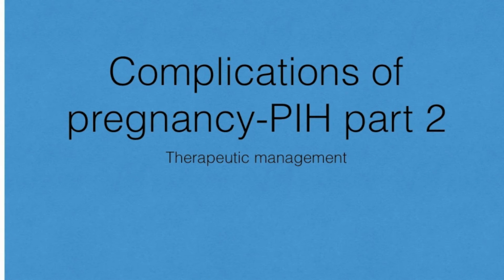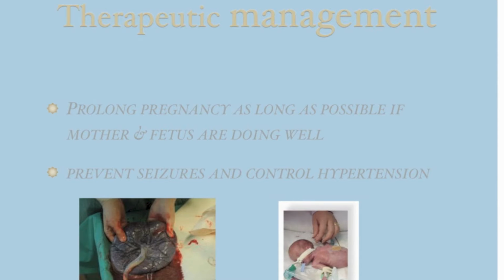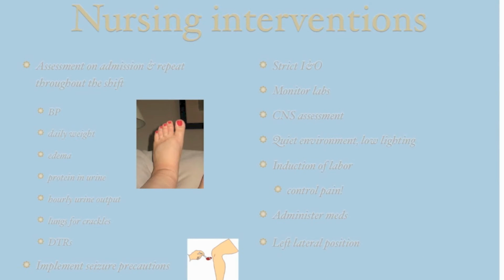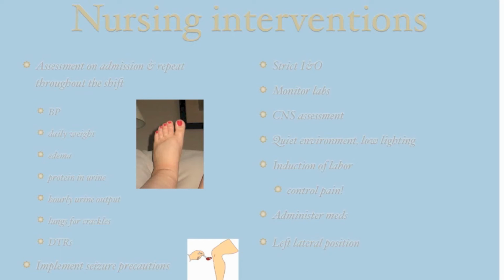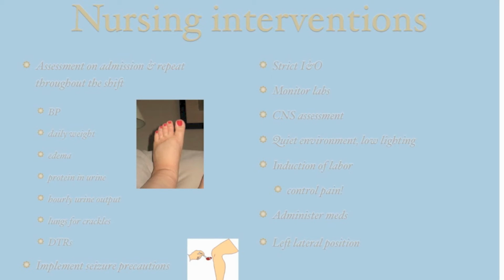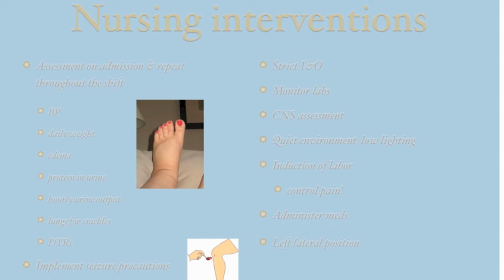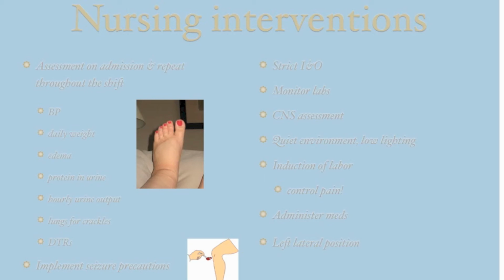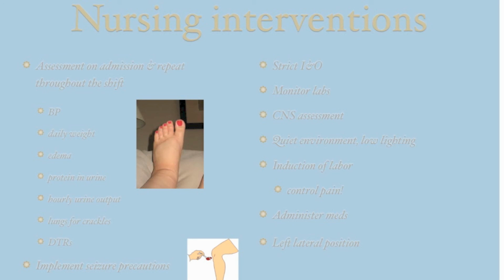PIH part 2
continuation of PIH